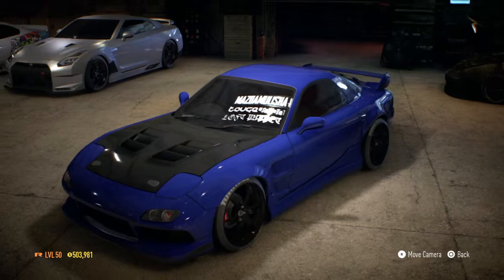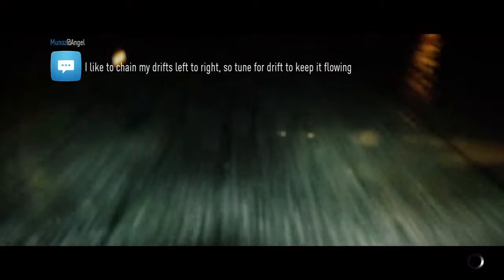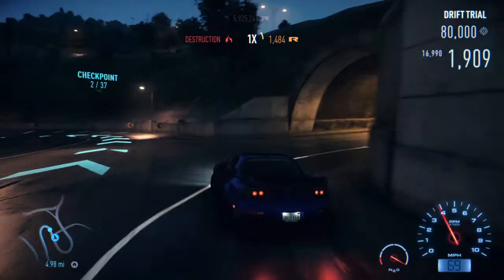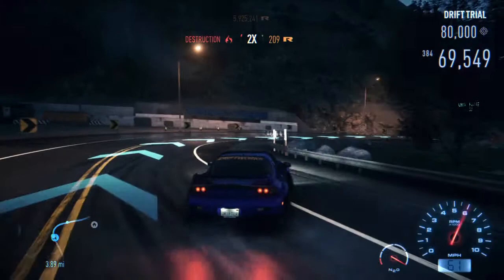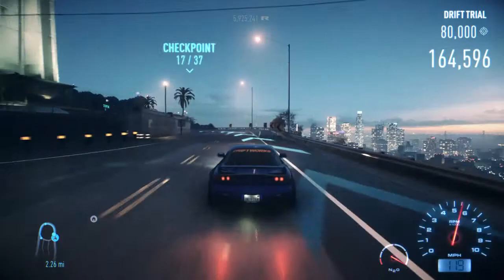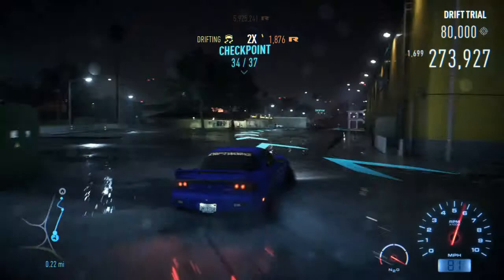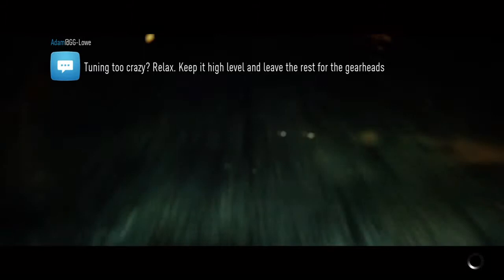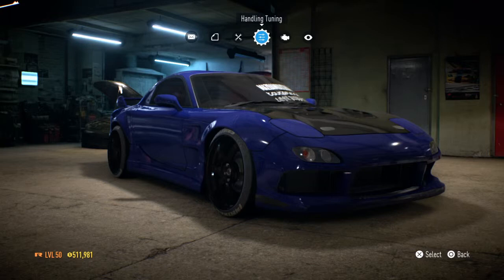Need for Speed update info an rx-7 drifting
Need for Speed™